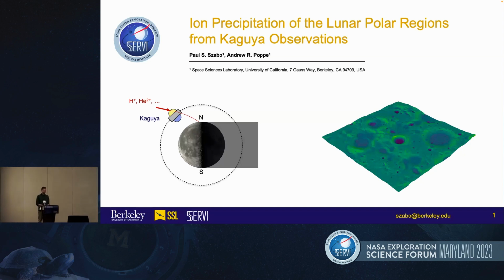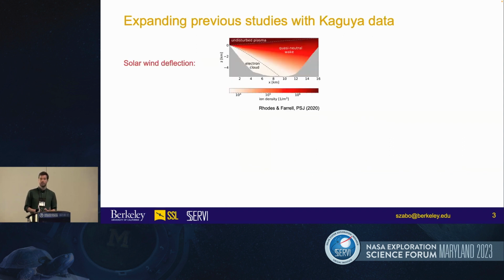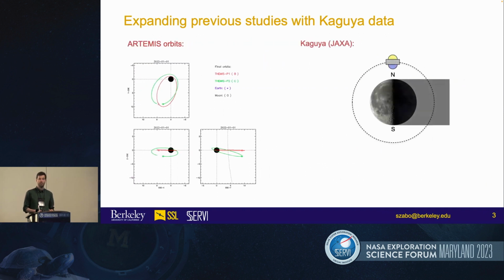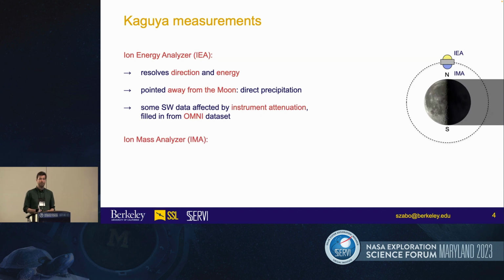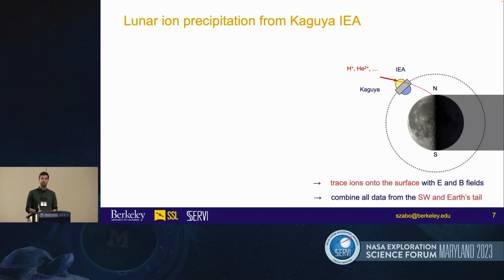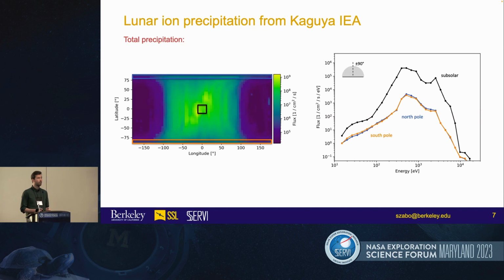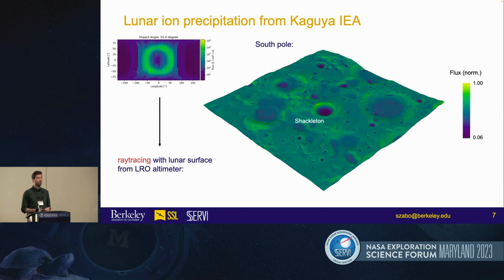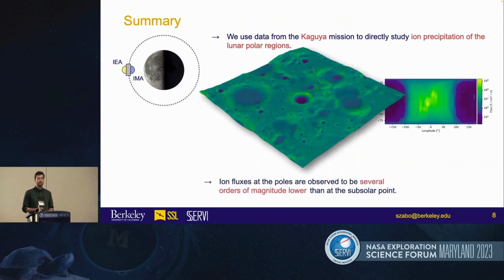NESF 2023 - Paul S Szabo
Plasma and Space Weathering
Ion Precipitation of the Lunar Polar Regions from Kaguya Observations
Paul S. Szabo